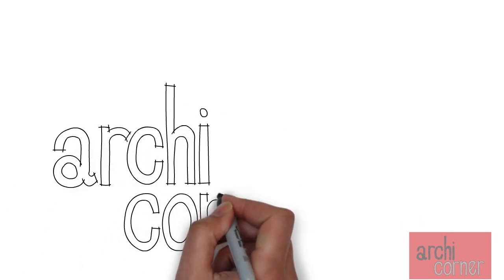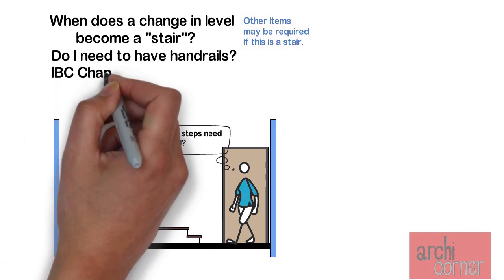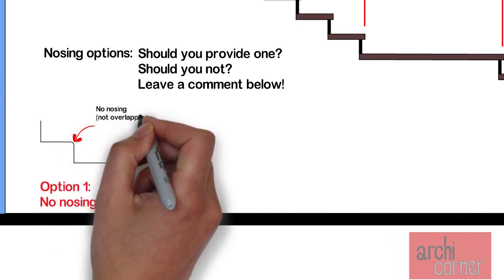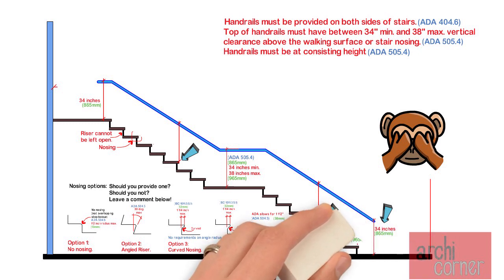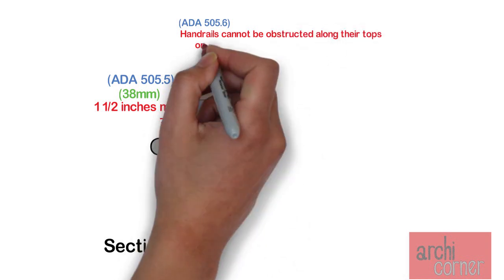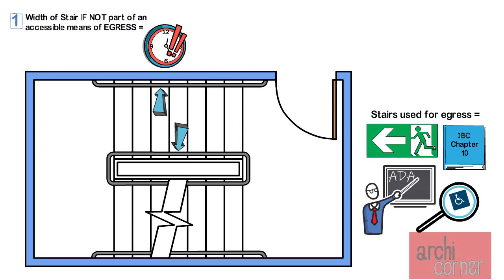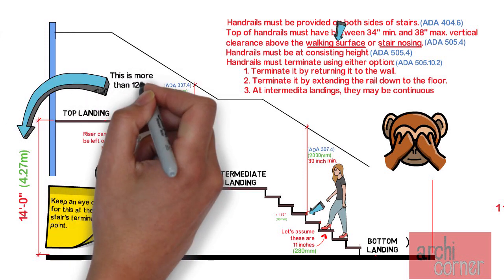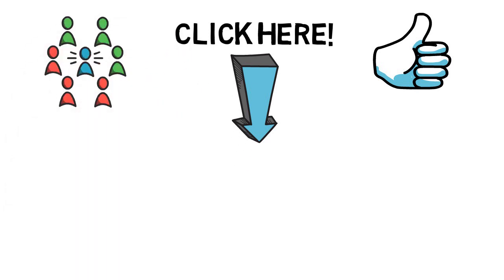AC 021 - Stair ADA and IBC requirements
This video talks about the ADA and IBC requirements for stairs. This includes; stair treads and risers, nosings, handrails, handrail profiles, handrail extensions, landings, head clearances and stair widths. Enjoy!

If you would like to skip to a specific portion of the video, below is an index:

Chapters
0:00 – Intro.
0:51 – Types of stairs.
2:00 – How many steps make a “stair”.
3:00 – Stair terminology.
3:55 – Tread and riser dimensions.
4:15 – Space between risers.
4:27 – Nosing options/requirements.
5:59 – Handrail requirements.
7:38 – Handrail Extensions.
9:40 – Handrail section requirements.
10:24 – Handrail Profile options.
11:02 – Stair vertical clearance requirements.
12:01 – Stair width (Minimums).
13:11 – Stair width (Occupant loads).
14:33 – When intermediate landings  are required.
14:53 – Landing requirements.
16:09 – Stair requirements at exterior/wet conditions.
16:20 – Stair best practices.

or.